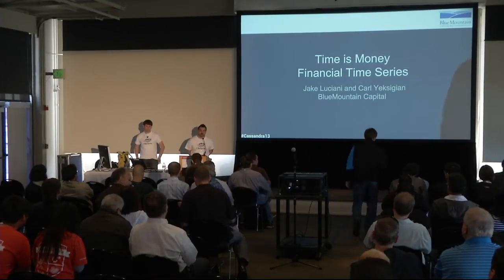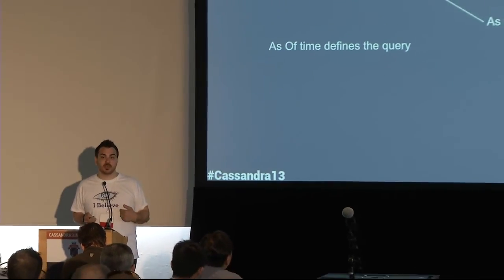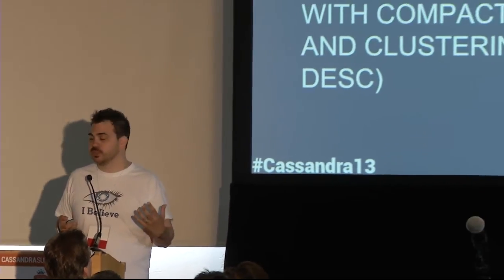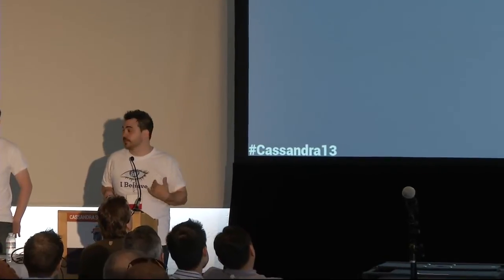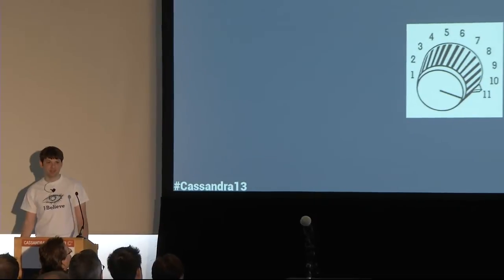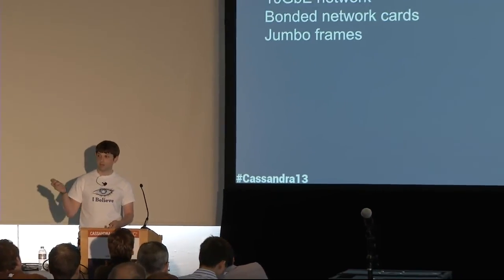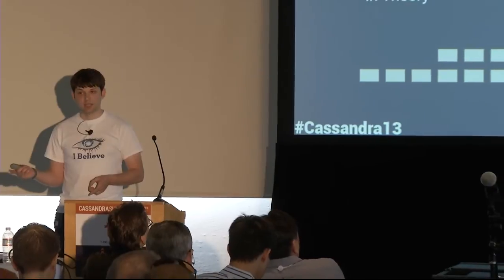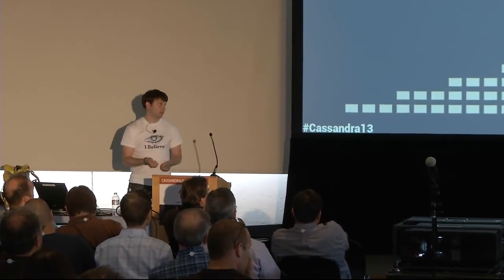C* Summit 2013: Time is Money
Speakers: Jake Luciani and Carl Yeksigian, Quantitative Strategists at BlueMountain Capital Management
This session will focus on our approach to building a scalable TimeSeries database for financial data using Cassandra 1.2 and CQL3. We will discuss how we deal with a heavy mix of reads and writes as well as how we monitor and track performance of the system.